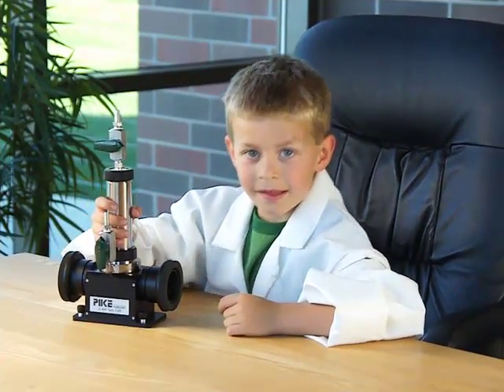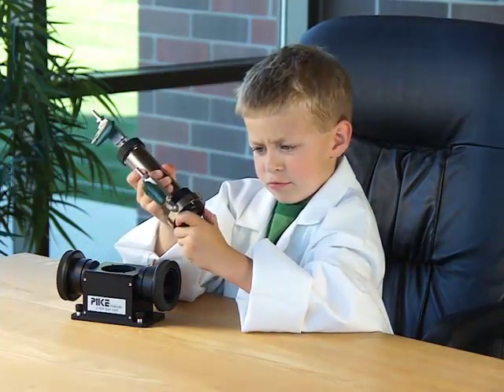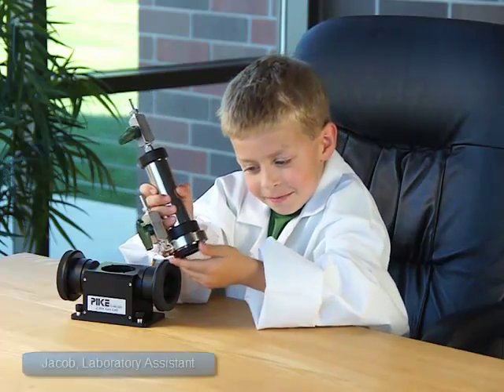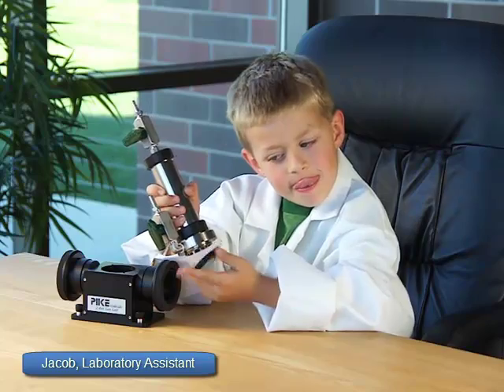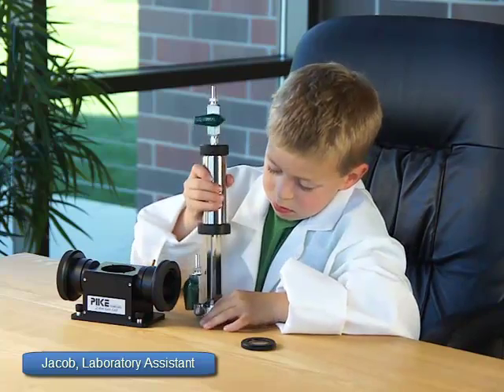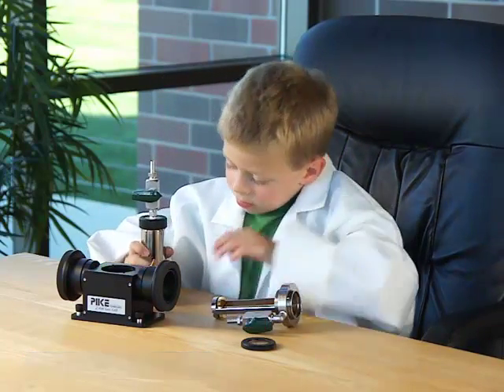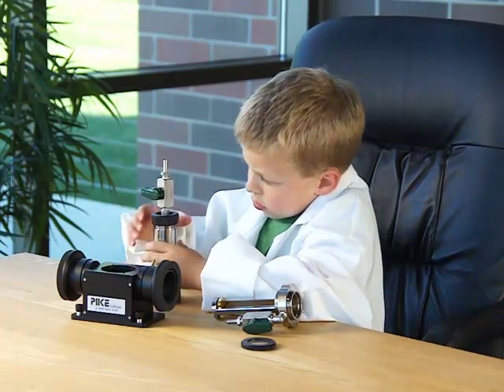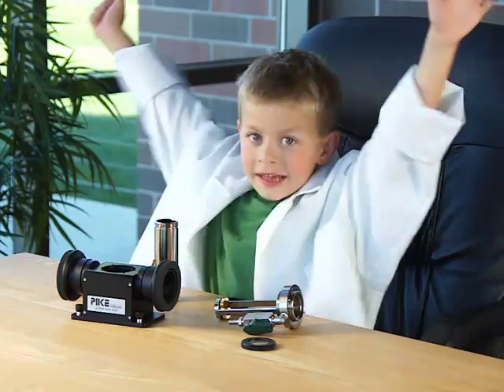The Eazy-Peazy Gas Cell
Discover how easy it is to disassemble the new PIKE 2.4 m gas cell for cleaning and window replacement.